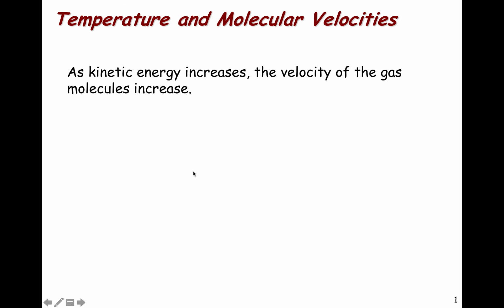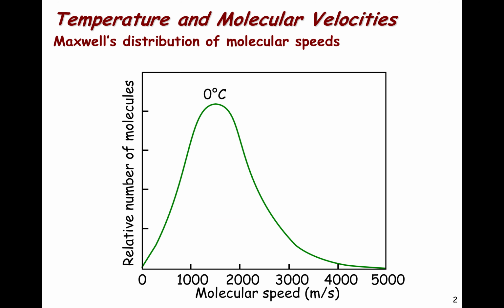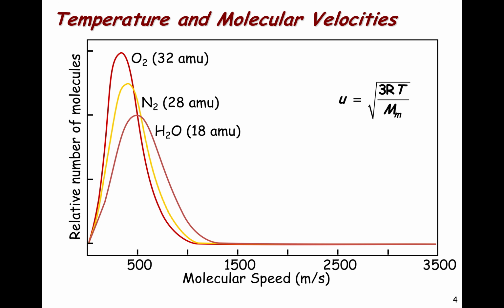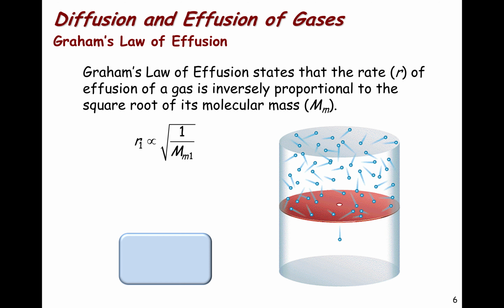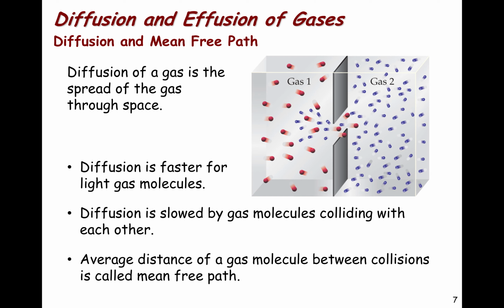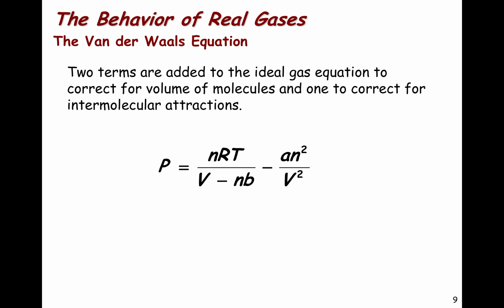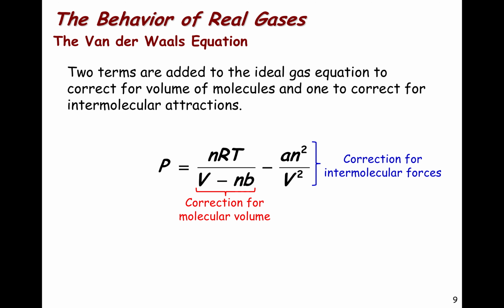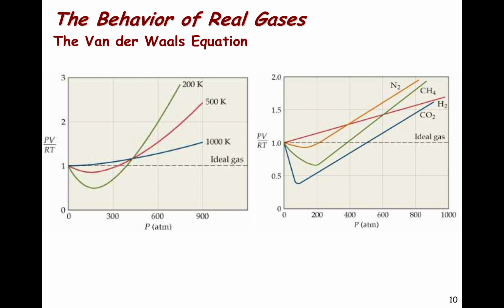CH 10.4 Real Gases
This video describes using the Van der Waals equation for modeling real gases.